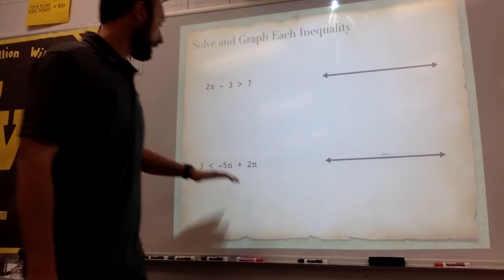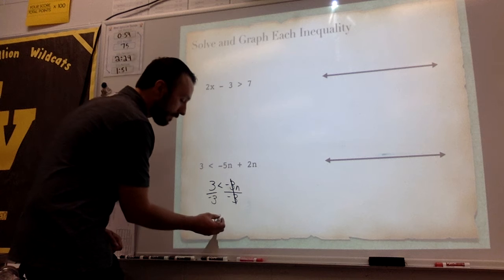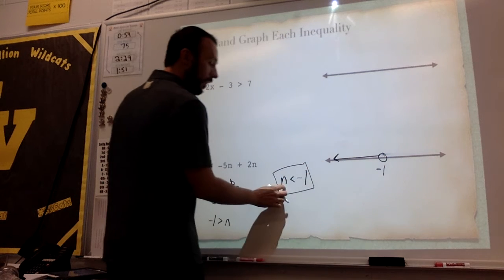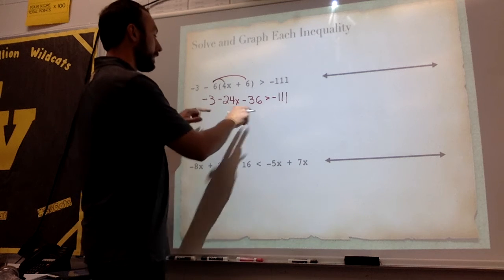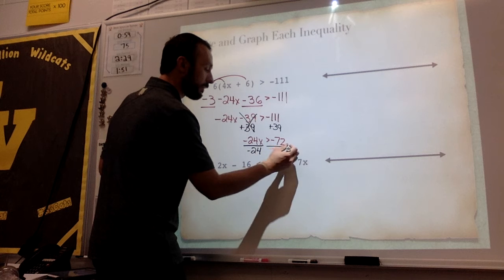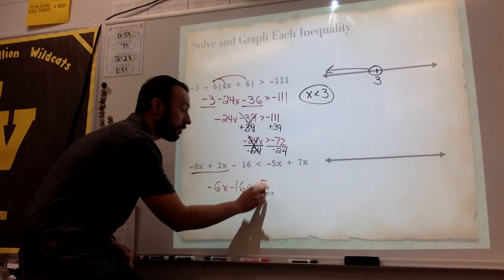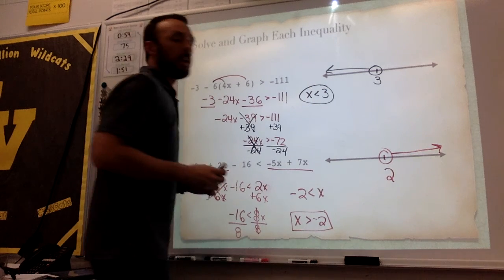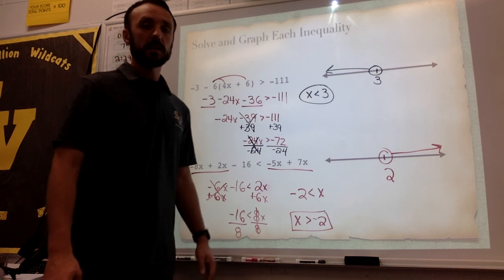Multistep Inequalities 2